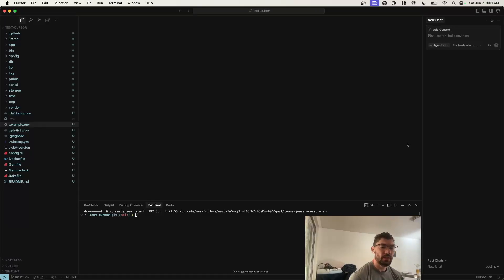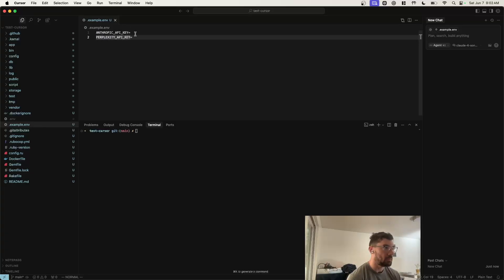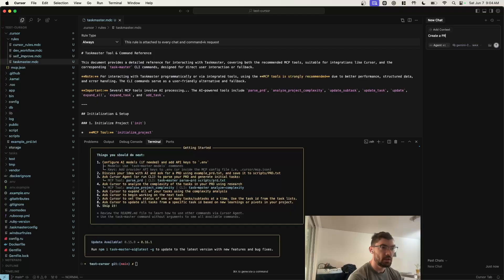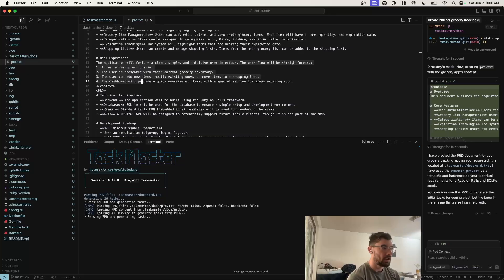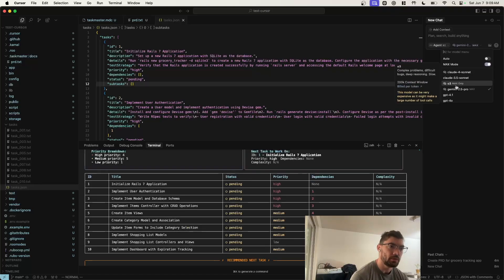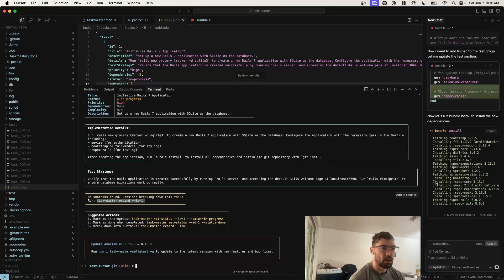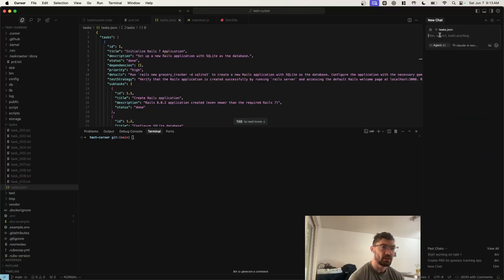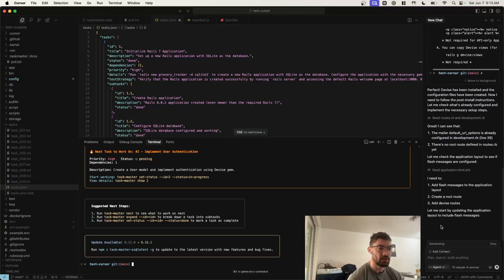Code Rails 10x Faster: AI-Powered Dev with Cursor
Learn how to supercharge your Rails development speed using AI and Cursor! I'll show you exactly how AI-driven coding workflows can streamline building Rails apps, fix bugs faster, and boost productivity. Perfect for devs ready to leverage AI for effortless coding.